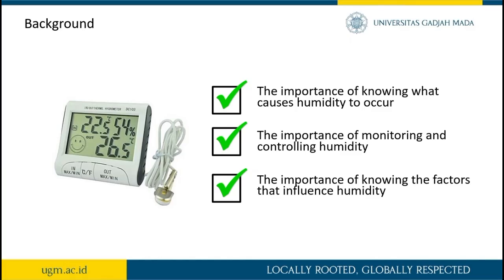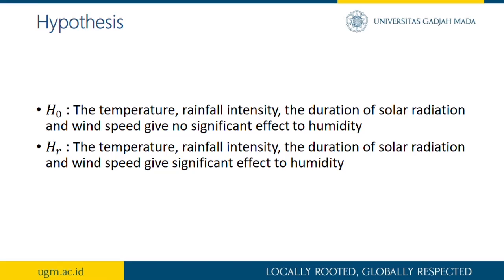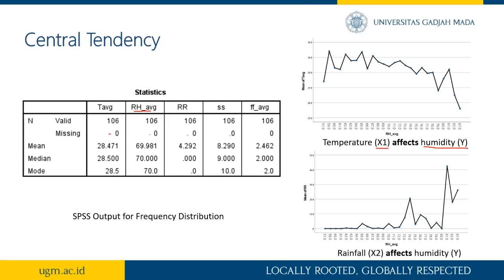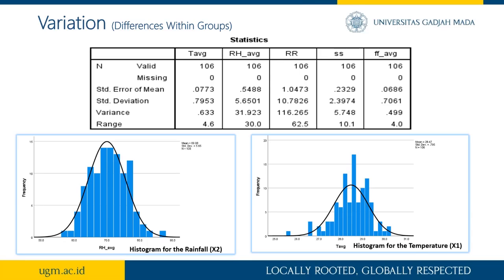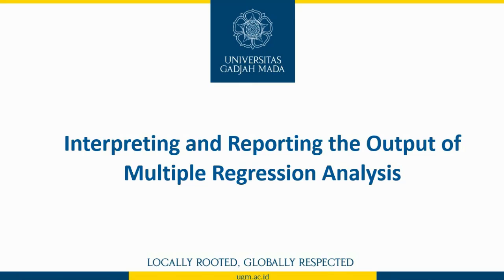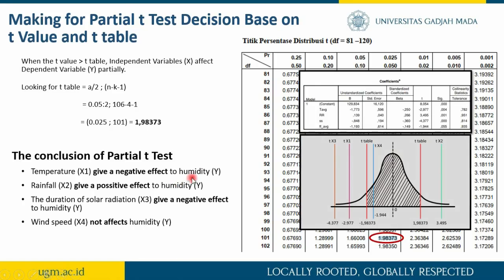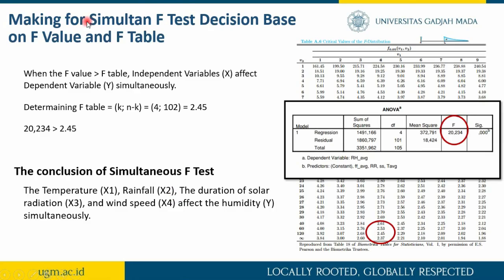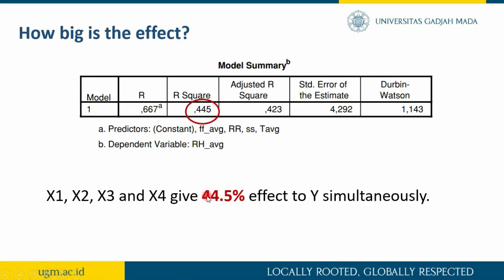Team 4 Advanced Statistics Project